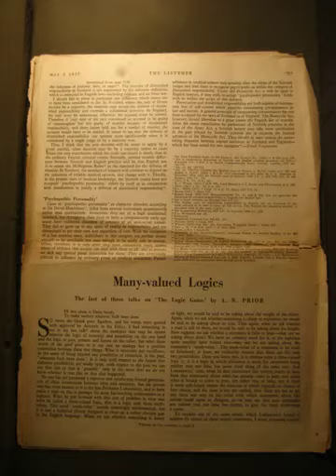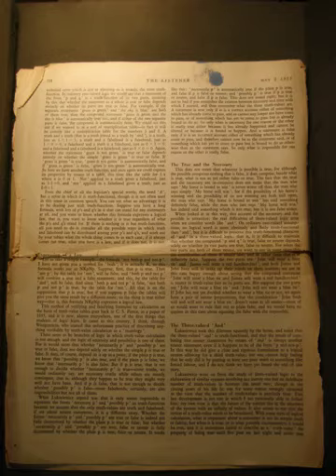Arthur Prior: Many Valued Logic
Talk on New Zealand Radio, November 17, 1957. Published in "The Listener", May 2, 1957.
With respect to the audio recording: Max Cresswell has with the kind help of Nga Taonga Sound & Vision - The New Zealand Archive of Film, Television and Sound, localised what very probably seems to be the only existing recording of Arthur Norman Prior's voice.
PLEASE NOTE: only part of the recording is preserved.
(starts at 15 min., 7 sec.)